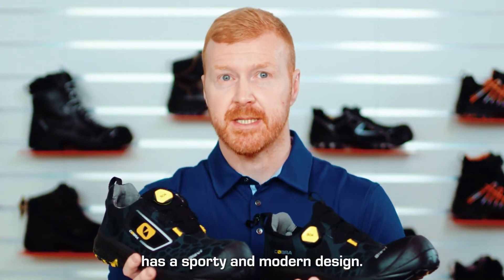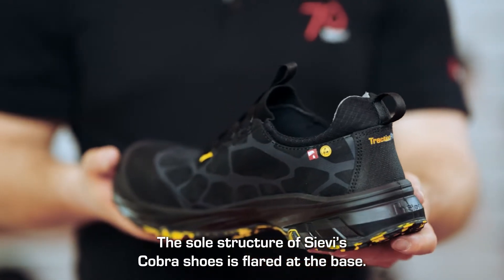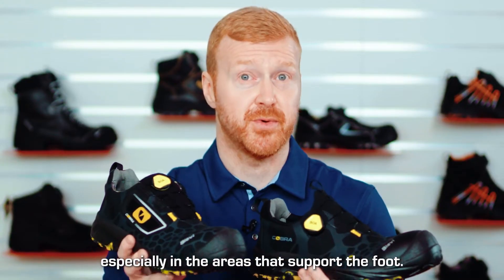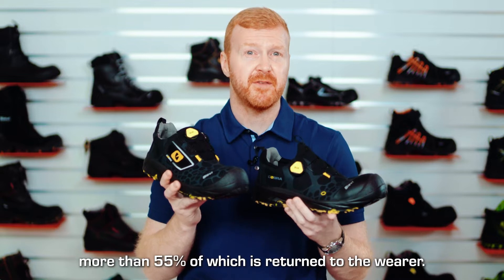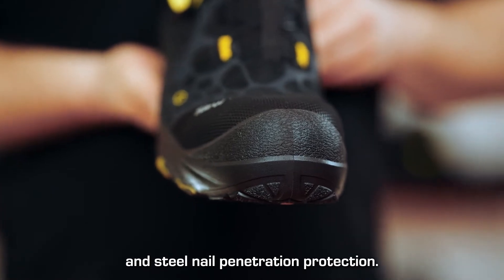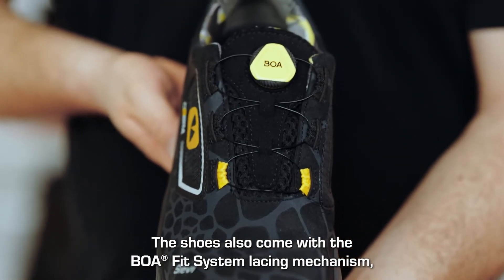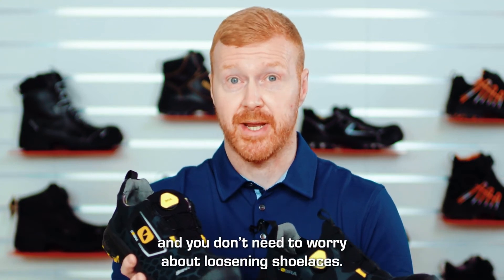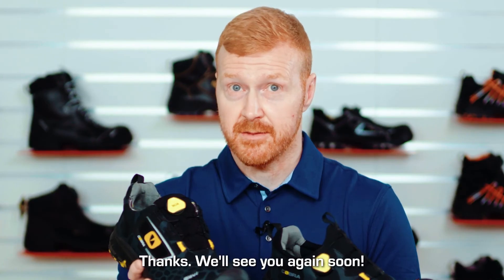Sievi Cobra Roller 1&2 | Comfortable Safety Shoes with Great Protection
Safety shoes with the most advanced shock-absorption on the market – meet Sievi Cobra Rollers! Sievi Cobra collection of safety shoes was developed to have a perfect fit, the best shock-absorption properties, and an excellent grip. These work shoes are durable and safe, as well as have a modern and sporty design. All Cobra shoes feature a composite toecap.

00:00 Introduction
00:13 Features
00:26 FlexEnergy® component
00:49 Sievi TractionPro® sole
00:59 BOA® Fit System
01:11 Insoles

Sievi’s new Cobra range offers added user comfort and shock absorption, especially in the areas that support the foot. The sole structure of these work shoes has a modern and aggressive design, which is flared at the base and guarantees an extremely comfortable user experience together with the superior FlexEnergy® heel component. This makes the shoes suitable for all conditions and all kinds of jobs. The FlexEnergy® heel component also provides maximum shock absorption of kinetic energy, with more than 55% of the energy returned to the wearer.

Cobra safety shoes are very durable and wear resistant, as they are equipped with the new Sievi TractionPro® sole. This sole has a sharp-edged tread profile and a sporty geometry that offers unprecedented user comfort and grip on various surfaces and in all conditions. Thanks to the PU-reinforced toe cap being integrated with the sole, the Cobra range shoes are ideal for harsh conditions. In addition to the integrated composite toe cap, the protection class S3 model work shoes also feature PU-reinforced upper material to improve wear resistance. The highly flexible steel nail penetration protection structure developed by Sievi ensures safety for all kinds of jobs. Cobra shoes are also equipped with the BOA® Fit System, which adds user comfort and makes it easy to adjust your shoes during the day.

Looking for comfortable black safety shoes for all conditions? Sievi Cobra Rollers might be the fit for you!